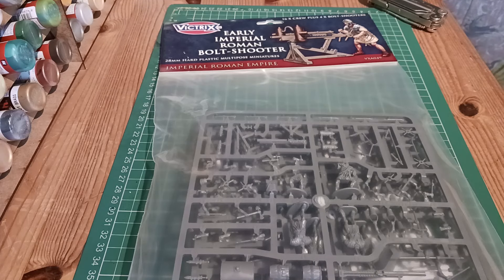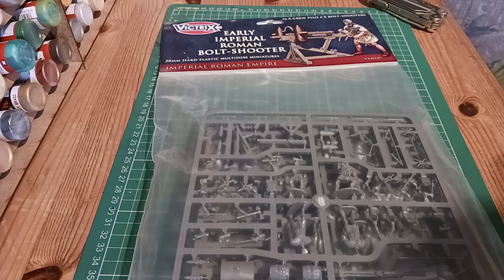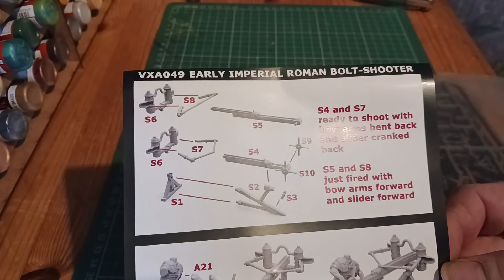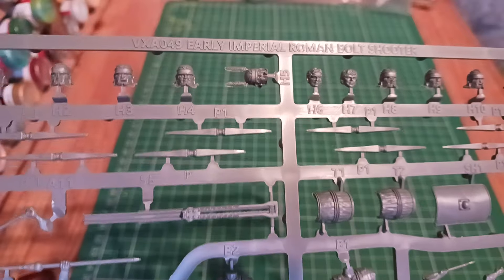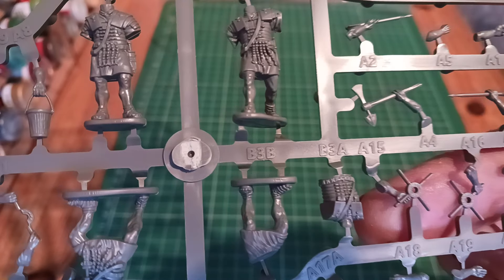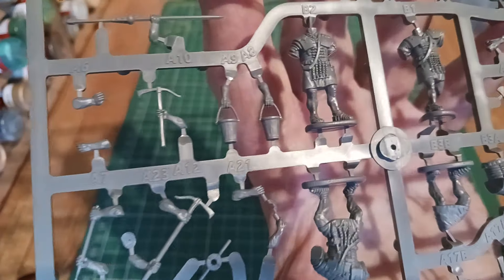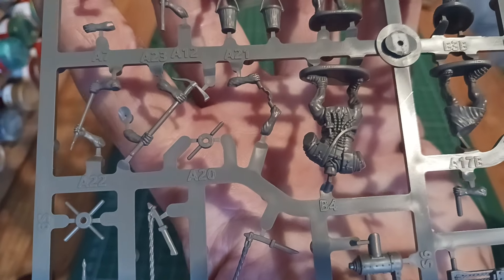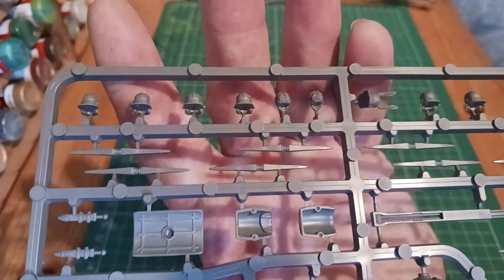Unboxing Victrix Early Imperial Roman Bolt-Shooter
Unboxing (unbagging)  of the recent realise of Victrix early imperial roman bolt shooter,
kit no-- VXA049